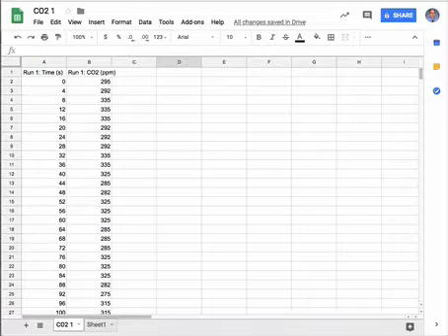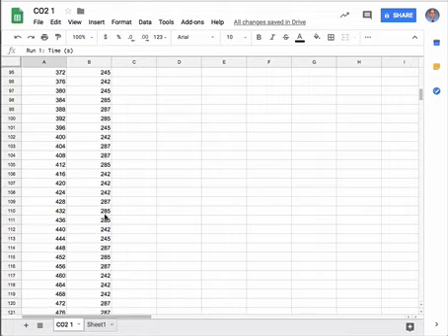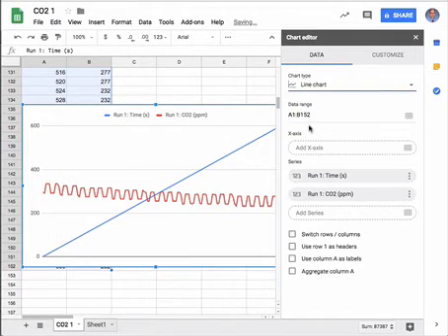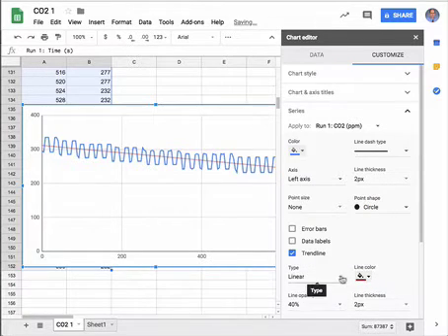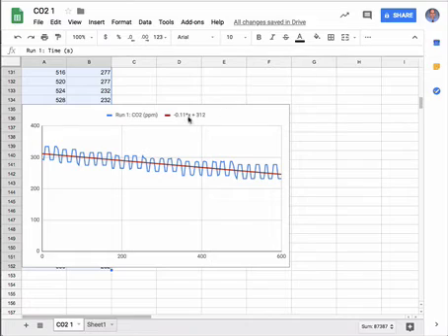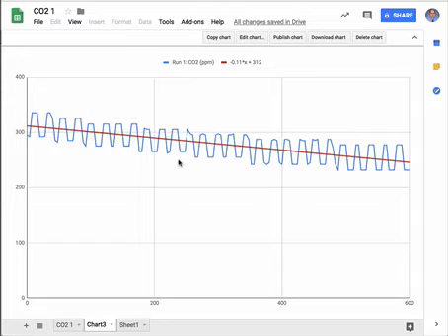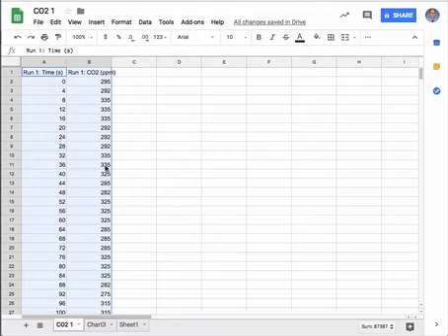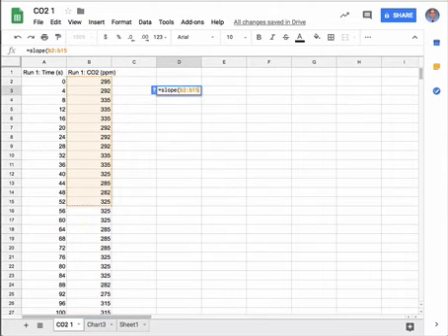Trendline Tutorial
Bonus Video: How to make a trendline on a graph, how to find the slope using the equation, how to move the graph to a new sheet AND how to generate the slope using the power of the spreadsheet.